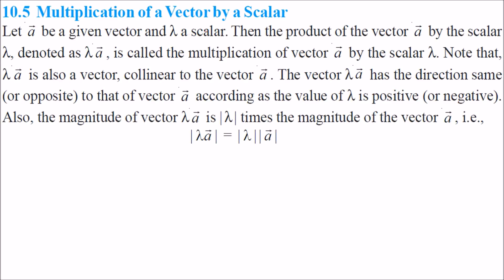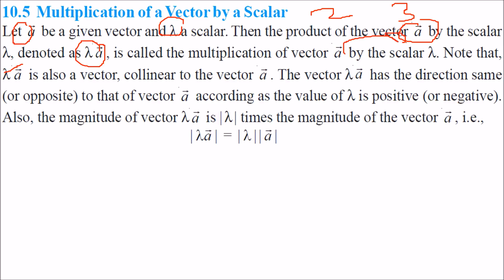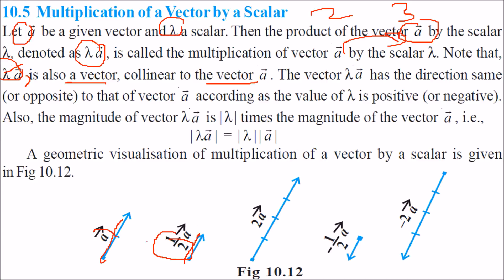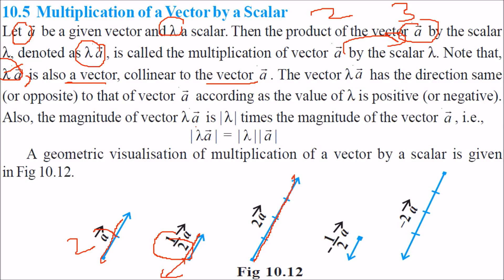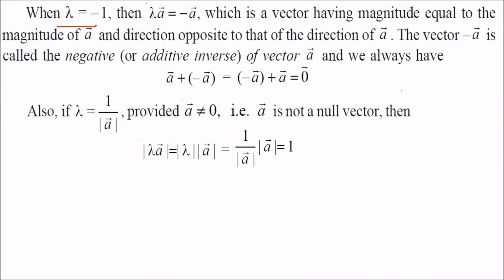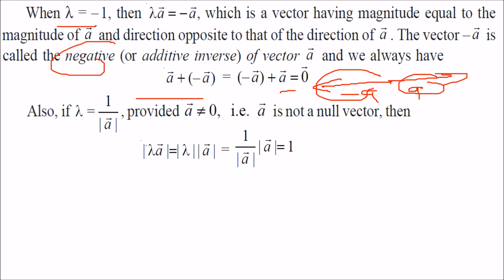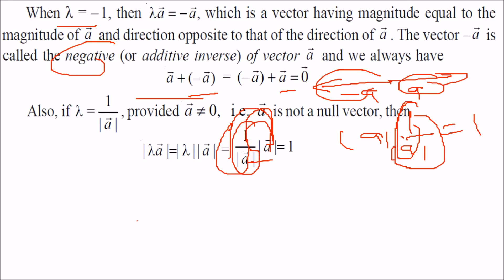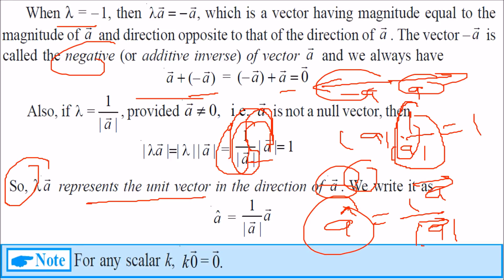MULTIPLICATION OF VECTOR BY SCALAR VECTOR ALGEBRA